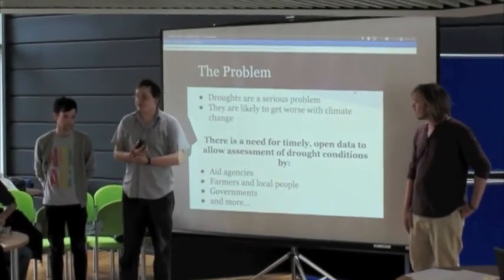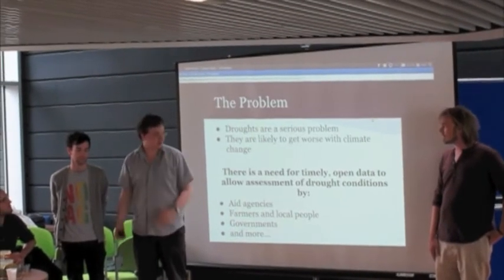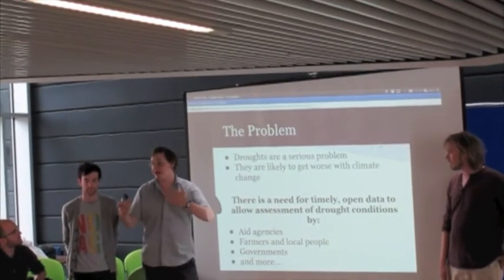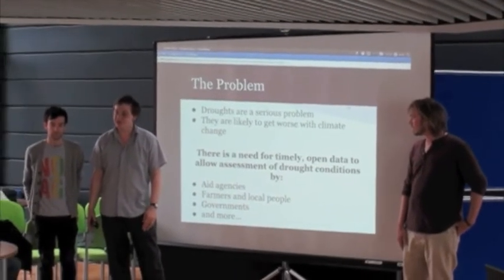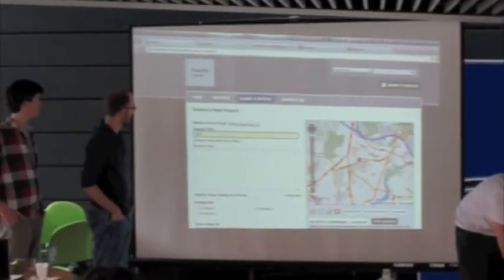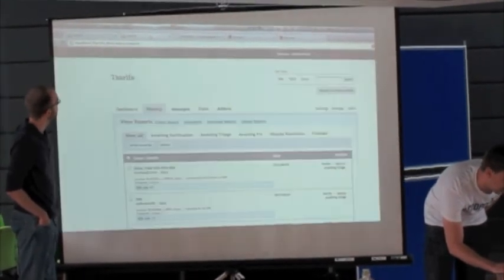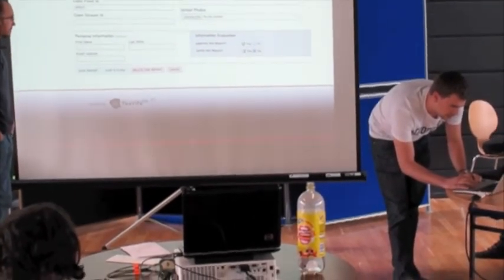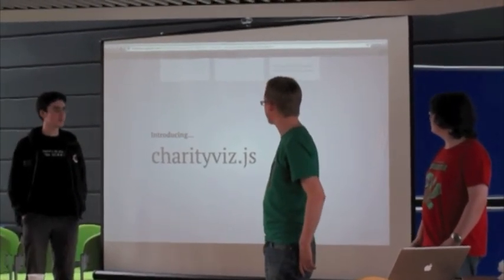RHoKSoton 6/2012 final presentation extracts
Random extracts from the final presentations on 3/6/2012. Limited memory card space meant only a few clips were captured, but it gives an idea.